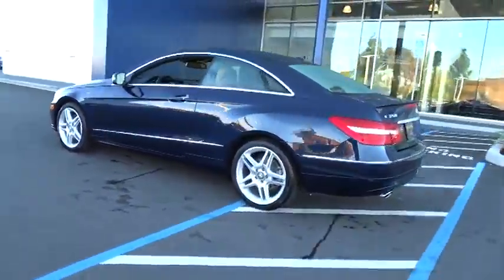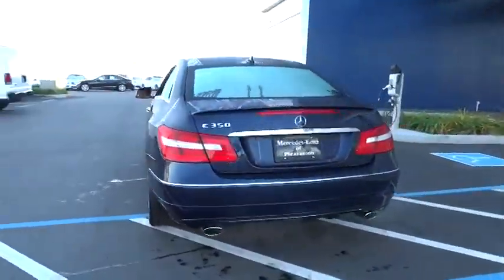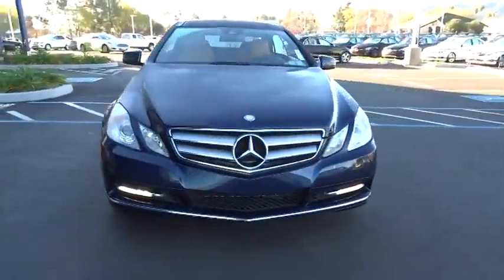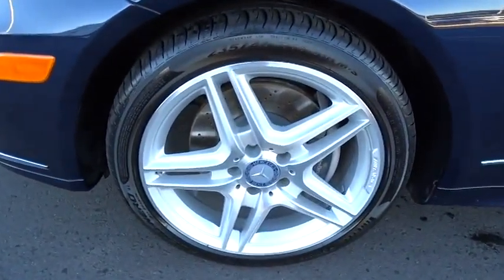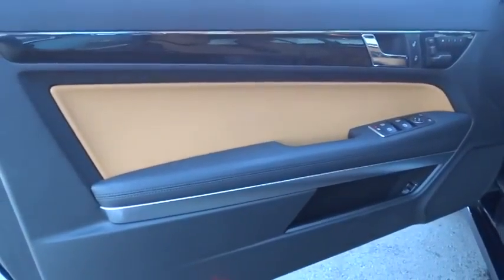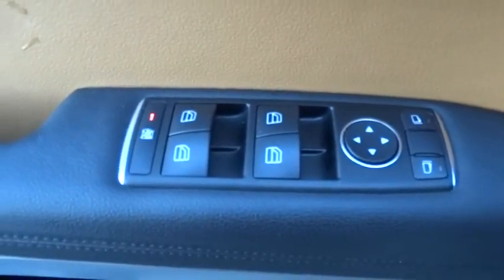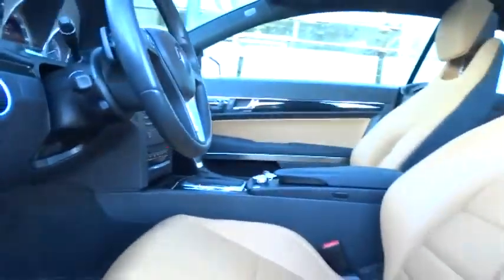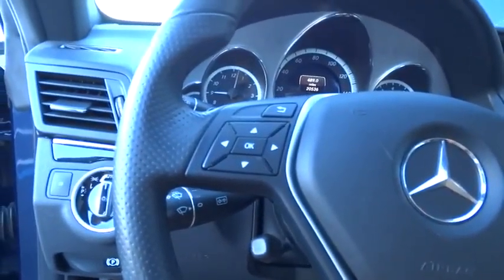2013 Mercedes-Benz E-Class Pleasanton, Walnut Creek, Fremont, San Jose, Livermore, CA 25876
2013 Mercedes-Benz E-Class

APPEARANCE PKG  -inc: rubber-studded stainless steel pedals  multi-contour front bucket seats  front perforated disc brakes w/painted calipers  18 AMG twin 5-spoke aluminum wheels,KEYLESS-GO,LANE TRACKING PKG  -inc: blind spot assist  lane keeping assist,LUNAR BLUE METALLIC,NATURAL BEIGE/BLACK  LEATHER SEAT TRIM,PREMIUM 1 PKG  -inc: COMAND hard drive navigation system  harman/kardon sound system  iPod/MP3 media interface in glovebox  pwr rear sunshade  rearview camera  SiriusXM satellite radio,REAR TRUNKLID SPOILER,Rear Wheel Drive,Power Steering,4-Wheel Disc Brakes,Aluminum Wheels,Tires - Front Performance,Tires - Rear Performance,Temporary Spare Tire,Sun/Moonroof,Sun/Moon Roof,Panoramic Roof,Automatic Headlights,Heated Mirrors,Power Mirror(s),Integrated Turn Signal Mirrors,Mirror Memory,Intermittent Wipers,Variable Speed Intermittent Wipers,Rain Sensing Wipers,AM/FM Stereo,CD Player,MP3 Player,Bluetooth Connection,Auxiliary Audio Input,Leather Seats,Power Driver Seat,Power Passenger Seat,Bucket Seats,Driver Adjustable Lumbar,Passenger Adjustable Lumbar,Seat Memory,Heated Front Seat(s),Pass-Through Rear Seat,Rear Bench Seat,Floor Mats,Adjustable Steering Wheel,Steering Wheel Audio Controls,Leather Steering Wheel,Power Windows,Power Door Locks,Keyless Entry,Engine Immobilizer,Remote Trunk Release,Universal Garage Door Opener,Cruise Control,Security System,Climate Control,Multi-Zone A/C,Rear Defrost,Auto-Dimming Rearview Mirror,Driver Vanity Mirror,Passenger Vanity Mirror,Driver Illuminated Vanity Mirror,Passenger Illuminated Visor Mirror,Front Reading Lamps,Rear Reading Lamps,ABS,Brake Assist,Traction Control,Stability Control,Daytime Running Lights,Driver Air Bag,Passenger Air Bag,Passenger Air Bag Sensor,Front Head Air Bag,Rear Head Air Bag,Front Side Air Bag,Knee Air Bag,Telematics,Emergency Trunk Release,Tire Pressure Monitor